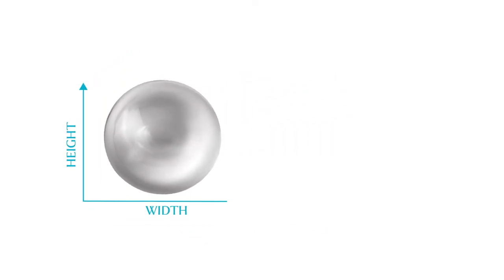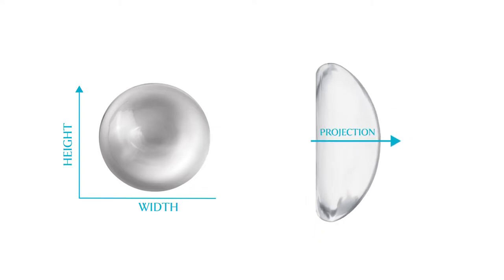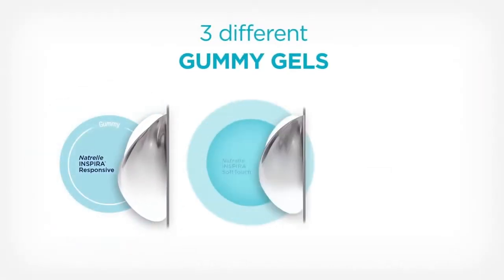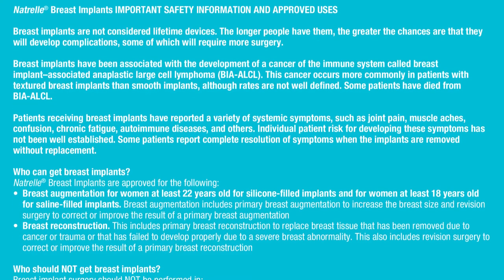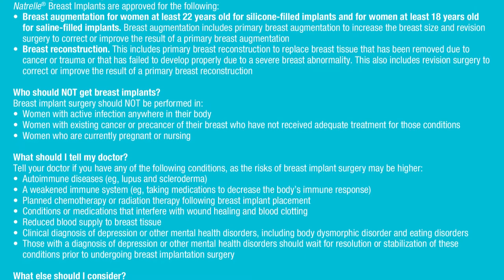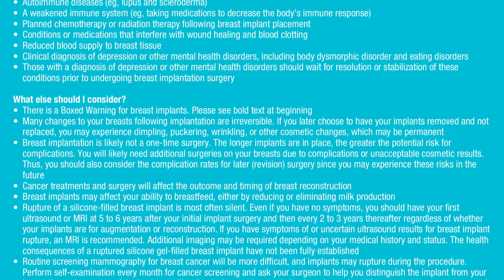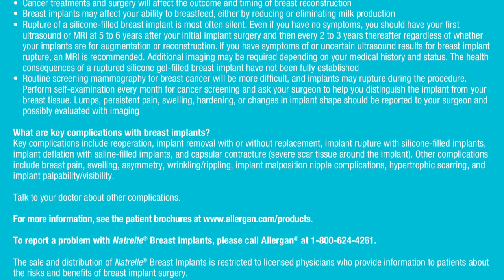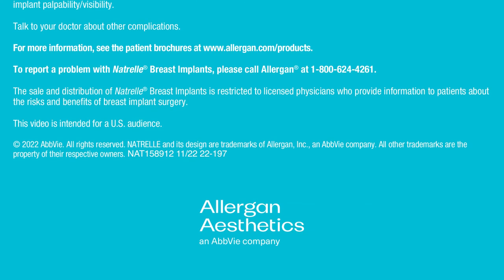Dr. Movassaghi reveals the 3 dimensions of breast implants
What’s the process for breast augmentation? Dr. Kiya Movassaghi, a board-certified plastic surgeon, takes patients through his 5-step consultation process, discusses potential risks and complications of breast surgery, and then describes a way to visualize and choose implants for breast augmentation.

Natrelle® Breast Implants IMPORTANT SAFETY INFORMATION

Breast implants are not lifetime devices. The longer patients have them, the greater the chance they will develop complications, which may require more surgery. Breast implants have been associated with a cancer of the immune system called breast implant–associated anaplastic large cell lymphoma (BIA-ALCL). Some patients have died from BIA-ALCL. Patients have also reported a variety of systemic symptoms such as joint pain, muscle aches, confusion, chronic fatigue, autoimmune diseases, and others.

Natrelle® Breast Implants are for breast augmentation in women at least 22 years old for silicone-filled implants, women at least 18 years old for saline-filled implants, and for breast reconstruction to replace breast tissue that has been removed due to cancer or trauma, or that has failed to develop properly due to a severe breast abnormality. This indication also includes revision surgery for primary breast augmentation and breast reconstruction.

You should not get breast implants if you currently have an active infection, untreated breast cancer or precancer, or are pregnant or nursing. Tell your doctor about any conditions you have, any medications you are taking, and any planned cancer treatments. Breast implantation is likely not a one-time surgery. Having implants removed and not replaced may lead to permanent cosmetic changes of the breasts. Breast implants may affect breastfeeding. Gel implants may rupture without symptoms, so periodic imaging after surgery is recommended.

Key complications are reoperation, implant removal, implant rupture, implant deflation with saline-filled implants, and severe capsular contracture.

Talk to your doctor for more information.

The use of Natrelle® Breast Implants is restricted to licensed physicians who provide information to patients about the risks and benefits of breast implant surgery.

Allergan Aesthetics, the makers of Natrelle® breast implants, is now an AbbVie company.